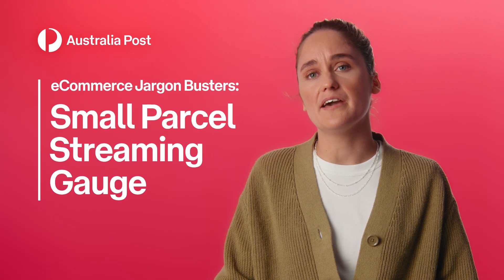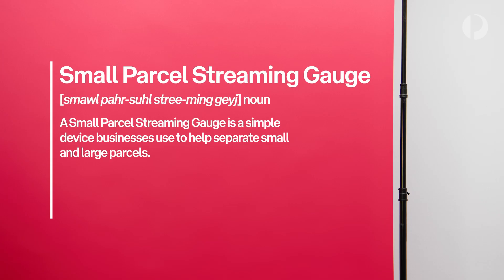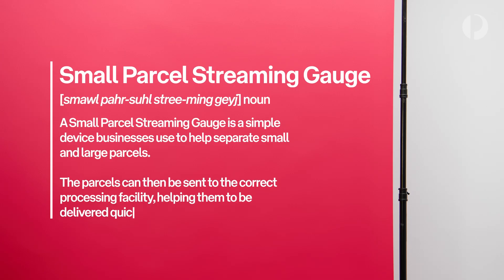What is a small parcel streaming gauge? | eCommerce Jargon Busters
A Small Parcel Streaming Gauge is a simple device used to double-check the correct size of each parcel. The goods can then be sent to the correct processing facility, helping them to be delivered quickly.